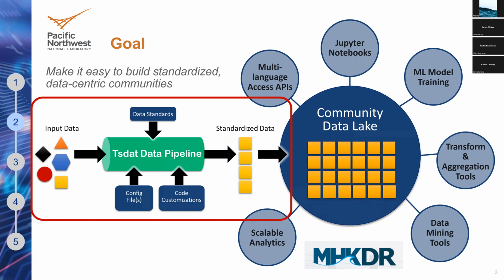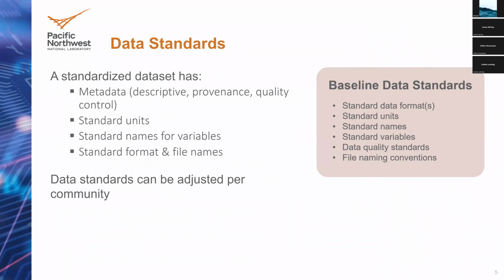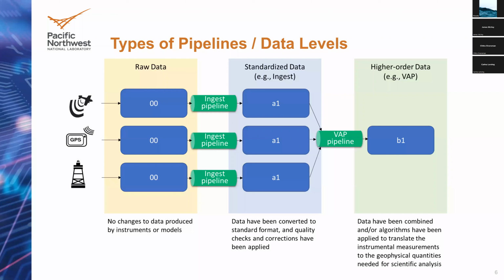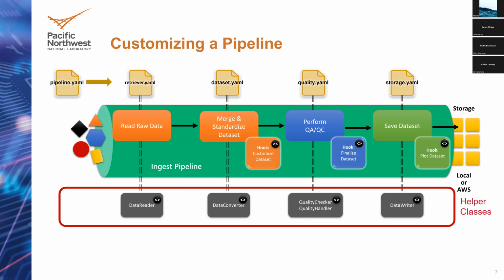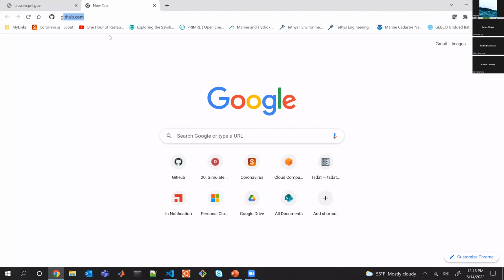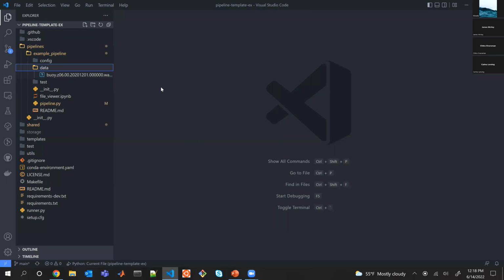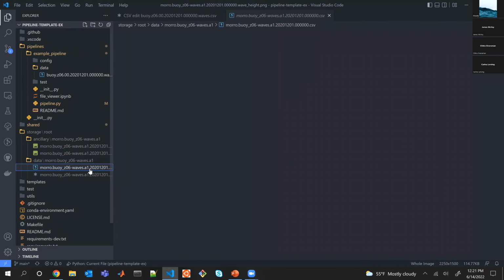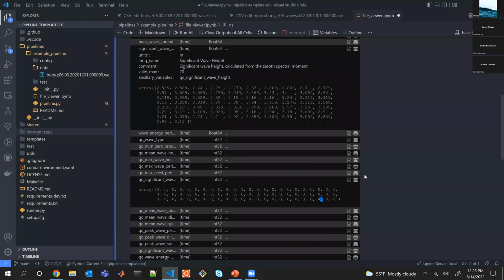Marine Energy Data Pipeline Updates Webinar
The Marine Energy Data Pipeline effort, led by the Pacific Northwest National Laboratory (PNNL), recently released the latest version of the data ingestion pipeline, Tsdat. Tsdat is built to help users read, process, run quality control, and convert raw data to standard formats, with the goal of reducing the time spent on data wrangling while producing high-quality standardized datasets. It is a template-based, open-source Python framework that can be used both in a local environment and on commercial cloud pipelines. This webinar provides an overview of Tsdat and its architecture.